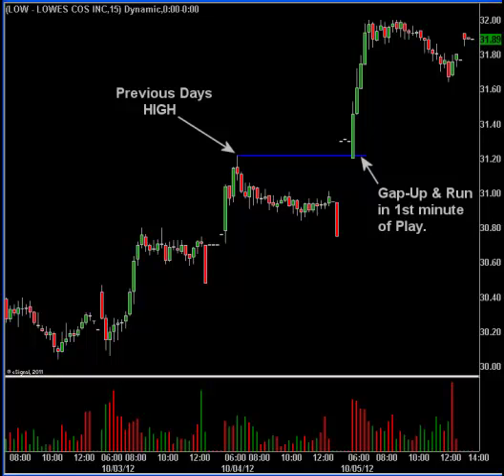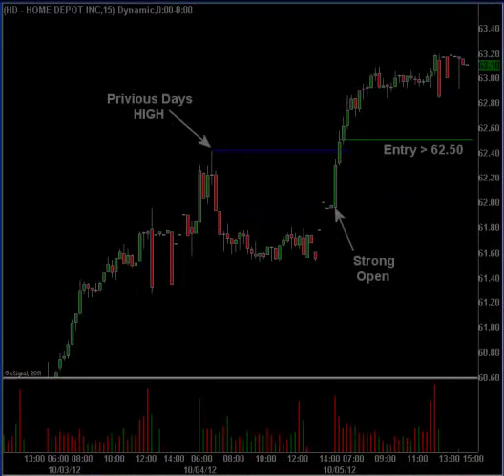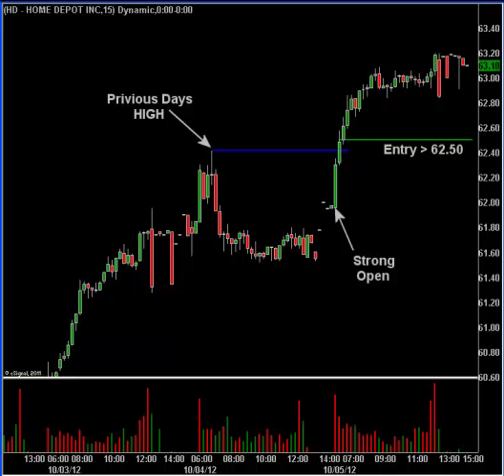Intraday Stock Scanning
FREE Trial to LIVE Lab at http This is a tried and proven Top Down Method of finding the Strongest Stocks to Play Long and the Weakest Stock to Play Short on an Intraday basis.